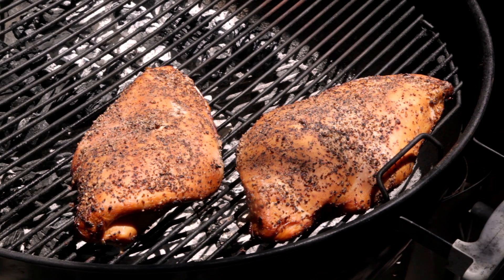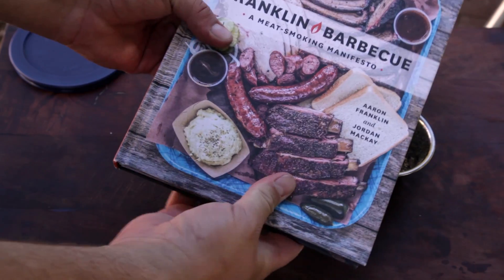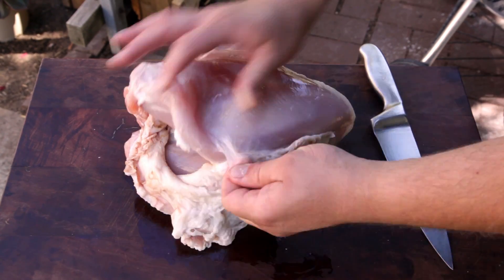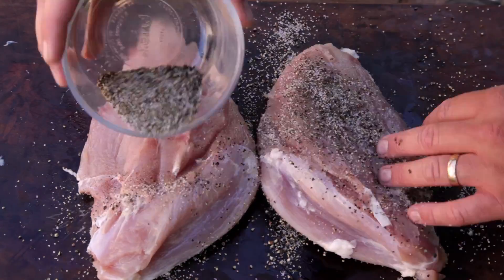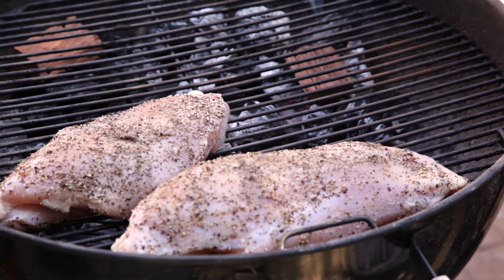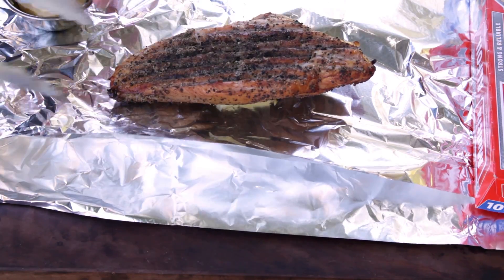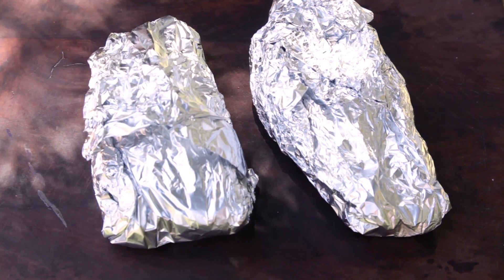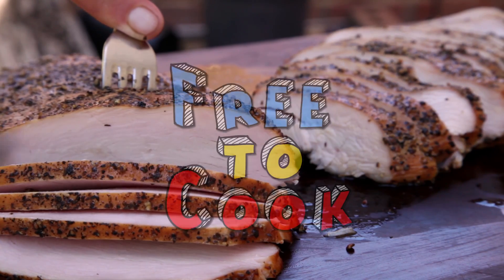How to Cook Smoked Turkey Breasts Inspired by "Franklin Barbecue"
In this episode, we will be cooking Smoked Turkey Breasts Inspired by "Franklin Barbecue"!

This is another amazing BBQ book by Meathead Goldwyn